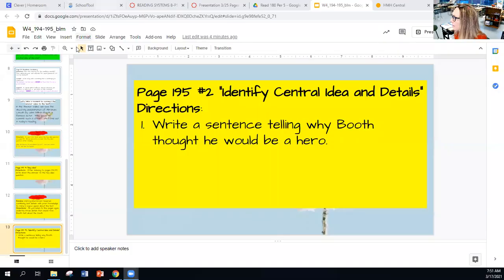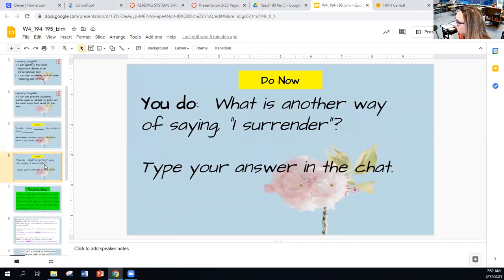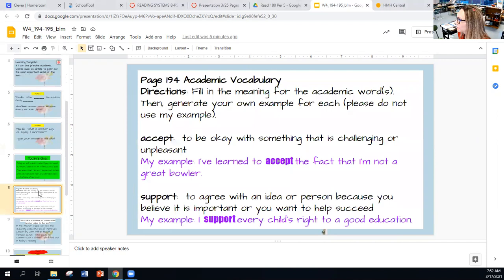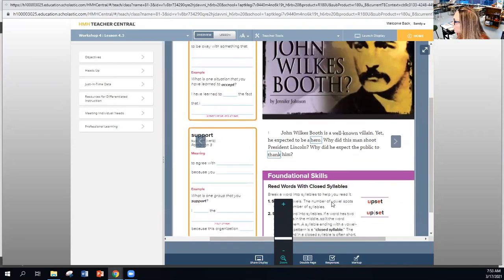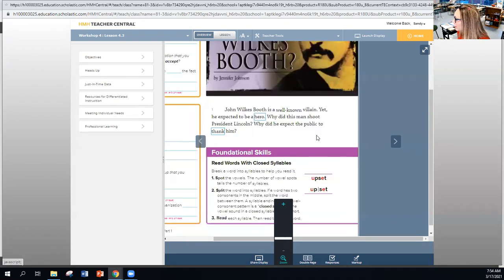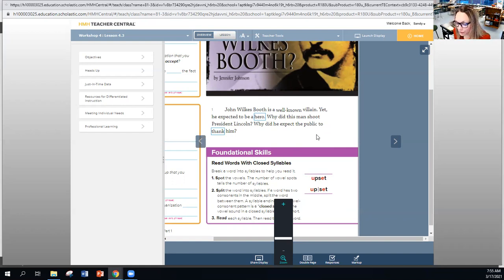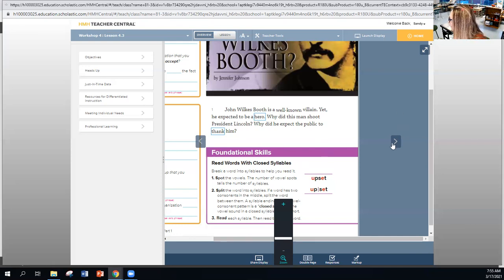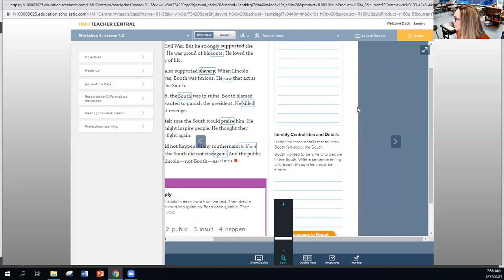180 pages 194-195